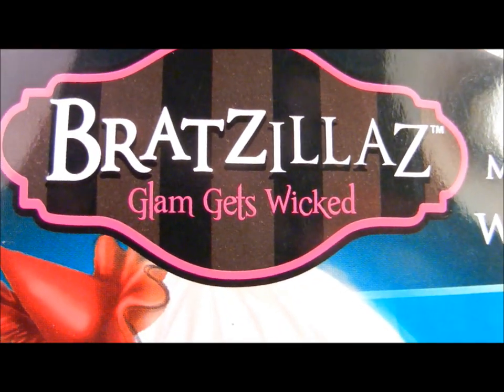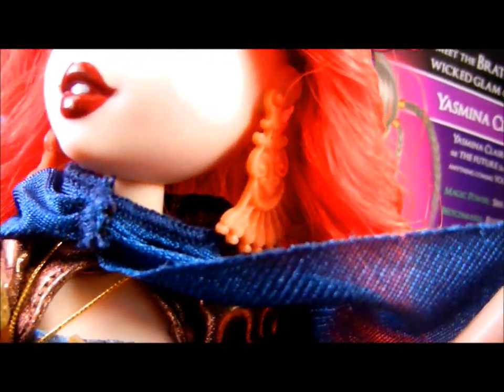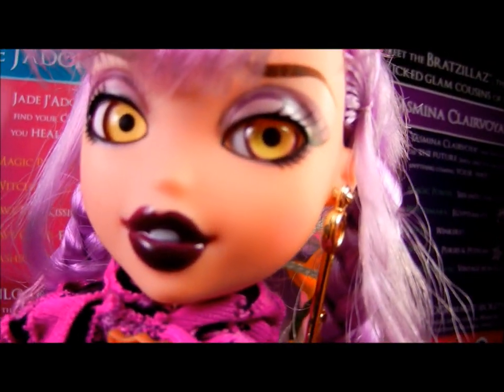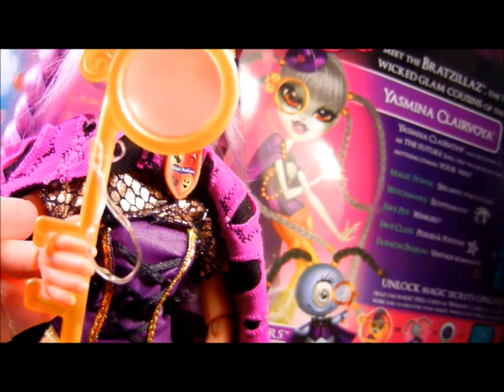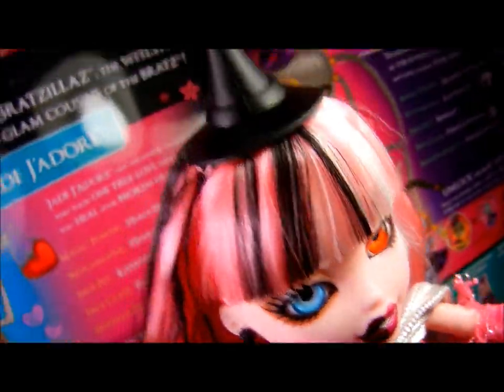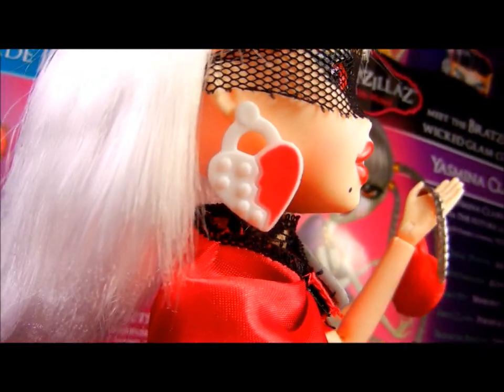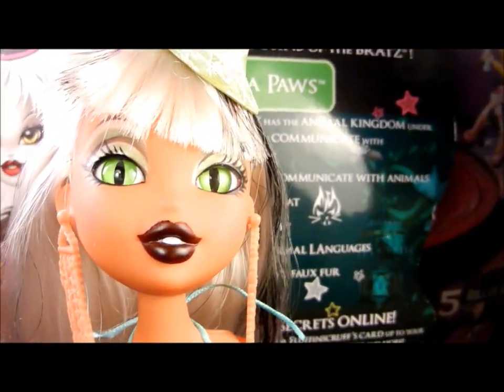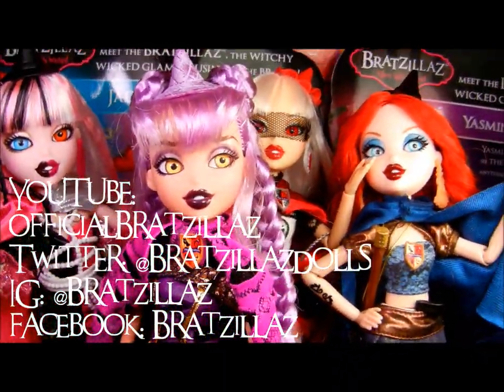Bratzillaz Meygana, Yasmina, Cloetta, and Jade dolls! (Review)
Glam Gets Wicked with the Bratzillaz!
See the entire Bratzillaz product line, as well as this fall's upcoming Bratz dolls :D